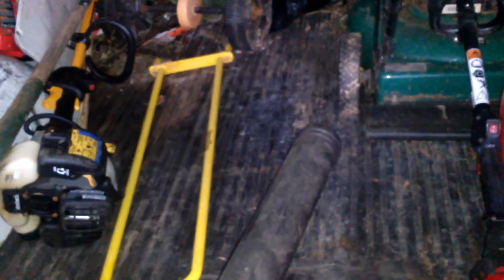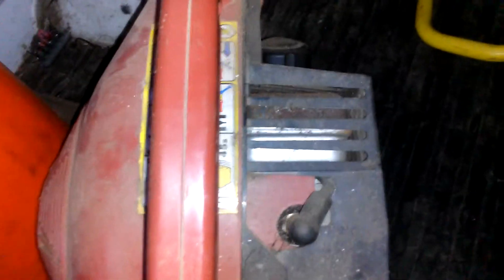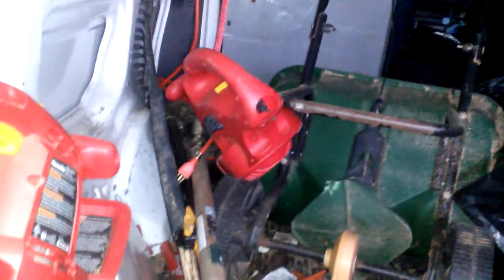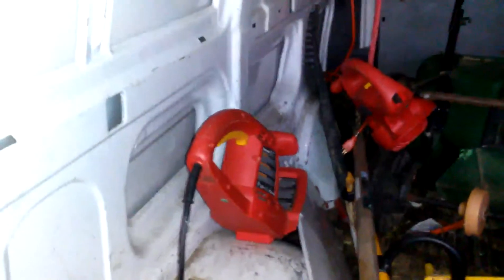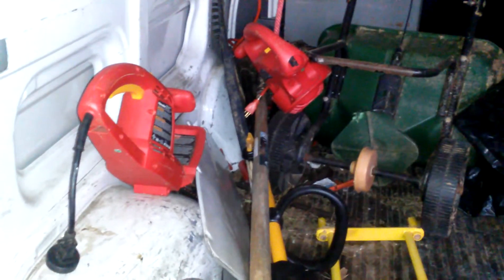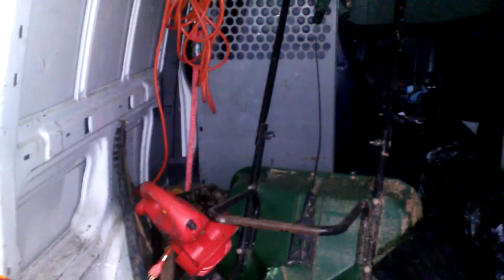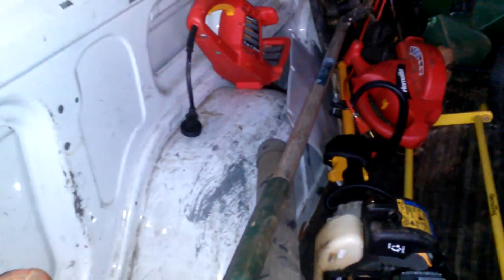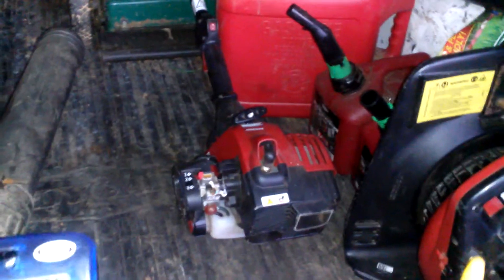"Lawn Care"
lawn care, lawn care "lawn care" "lawn care "lawn care" lawn care "lawn care'